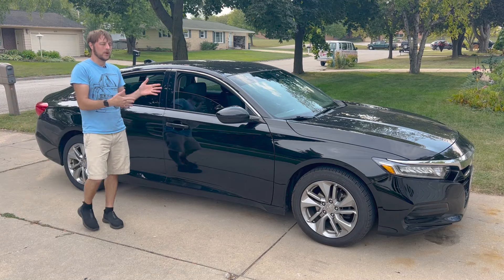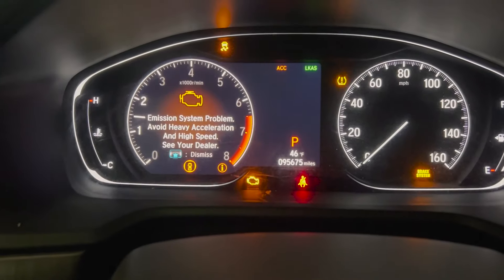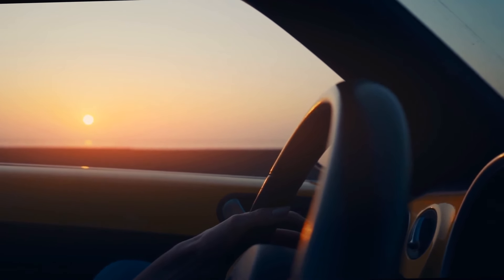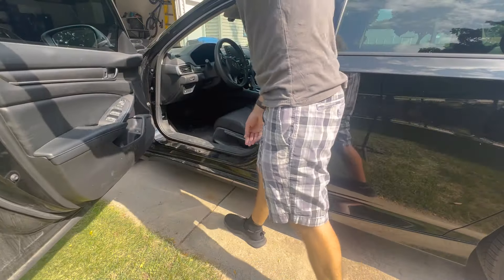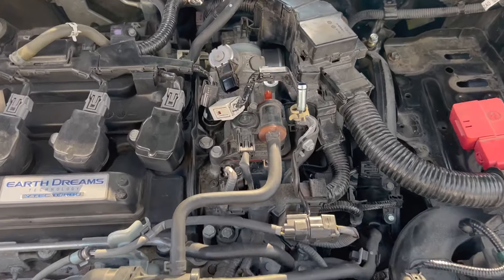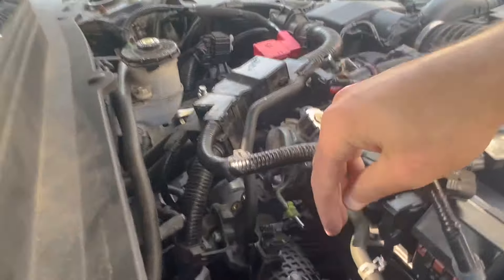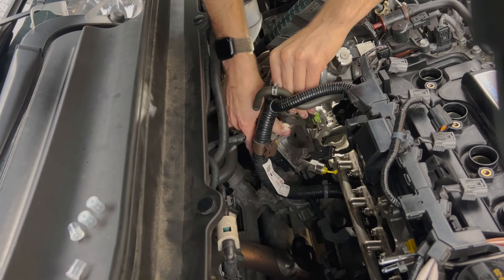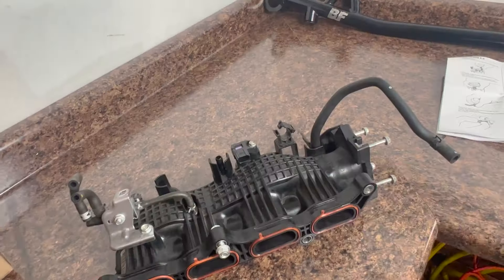Honda Accord Rough Idle & Misfire - Accord Fuel Injector Change // 2018 Honda Accord Injectors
0:00 Welcome
00:49 Symptoms
03:31 Temporary Solutions
05:59 Possible Fixes
07:38 Parts Needed to Swap Injectors
08:58 Quick tips on How to swap Injectors
09:52 Detailed Steps on Swapping Fuel Injectors

OBDII scanner used in this video: (paid link)